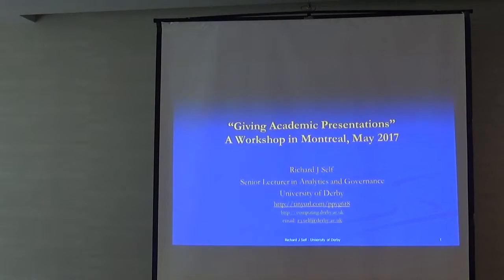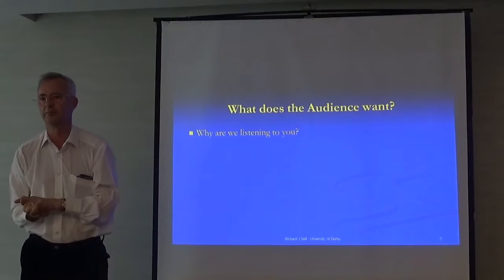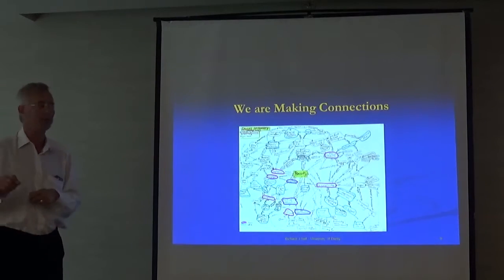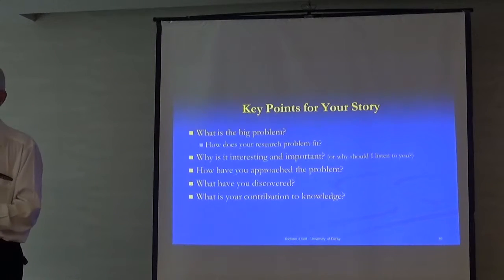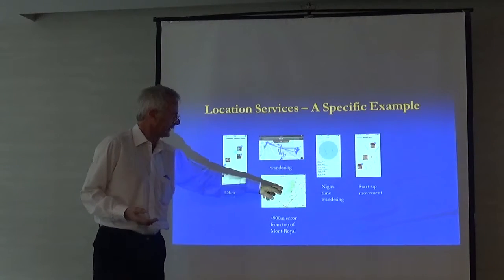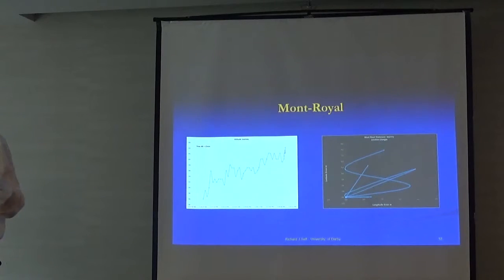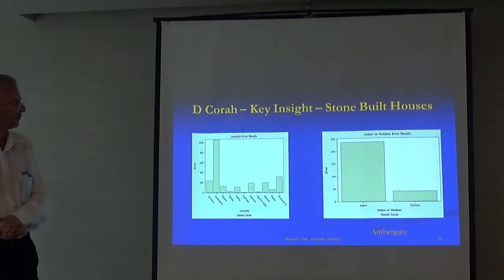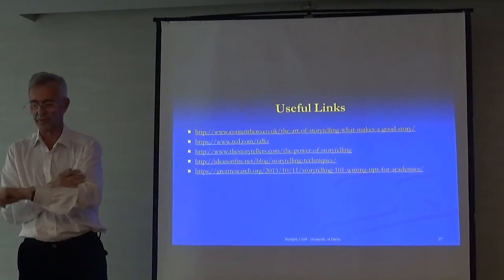“Giving Academic Presentations”, A Workshop at IJAS Montreal, 30 May 2017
This presentation is a workshop on giving academic presentations, especially to audiences who are not familiar with the topic, such as in Multi-Disciplinary conferences.

The guidelines are also relevant for presentations to those familiar with the topic.

In all contexts, the most important aspect is to tell a compelling story.